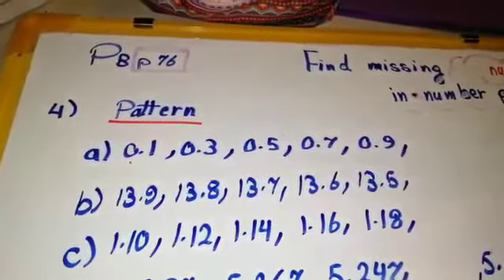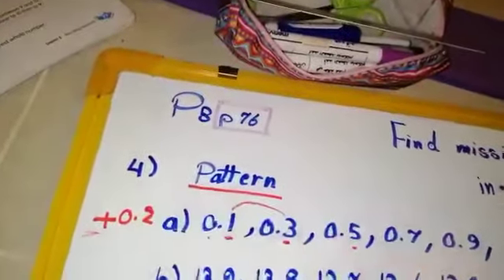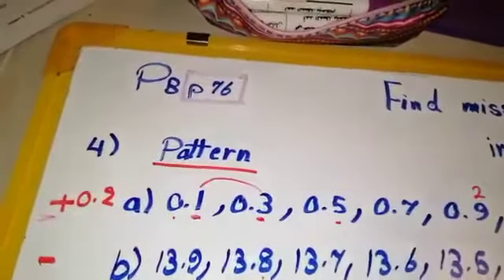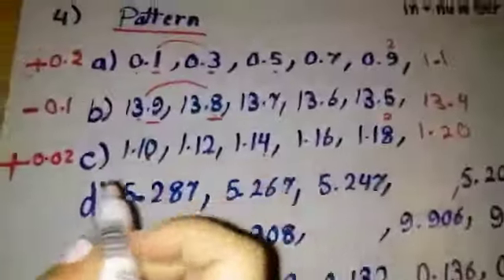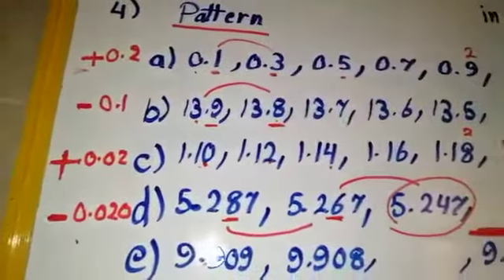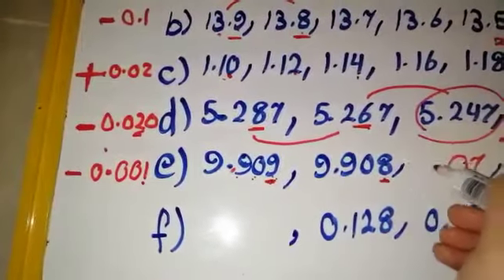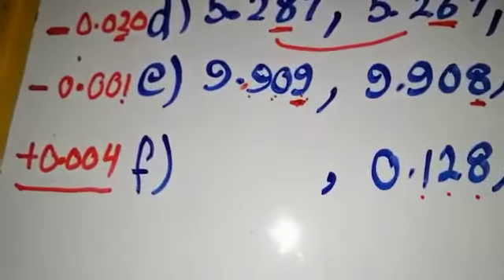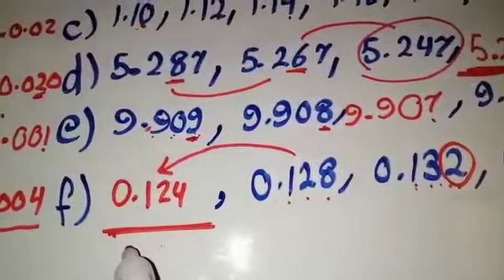April 12, 2020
Video from Manal Saleh